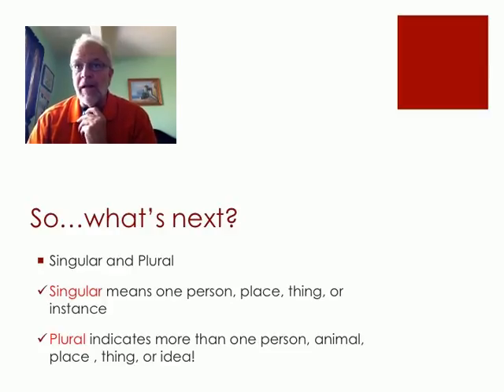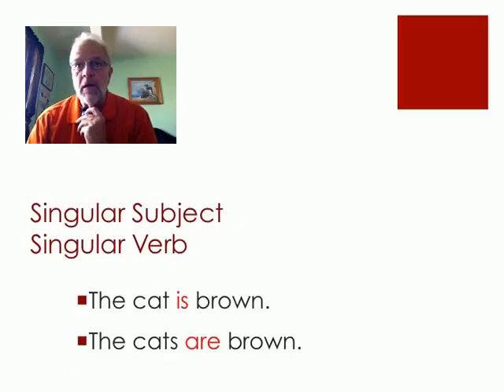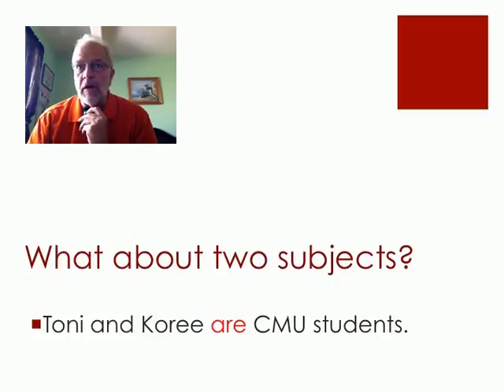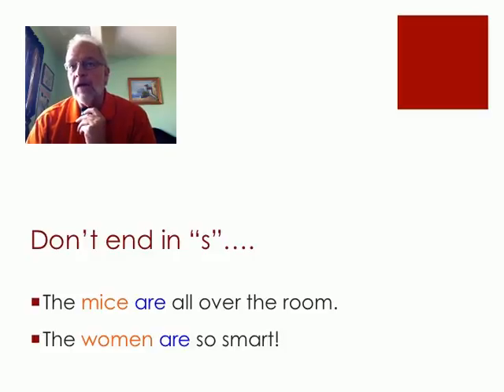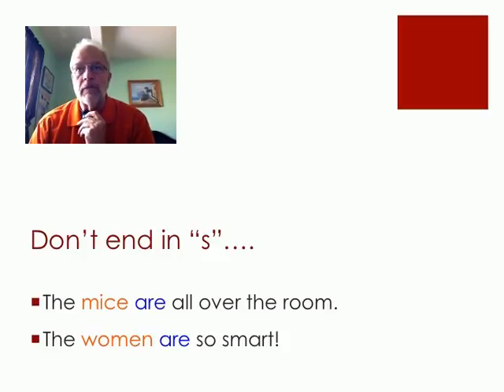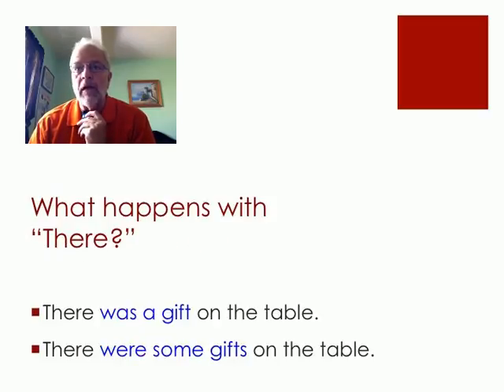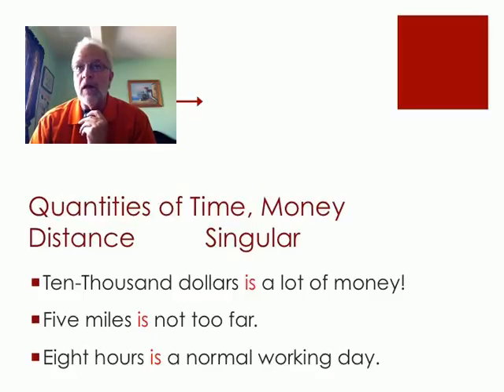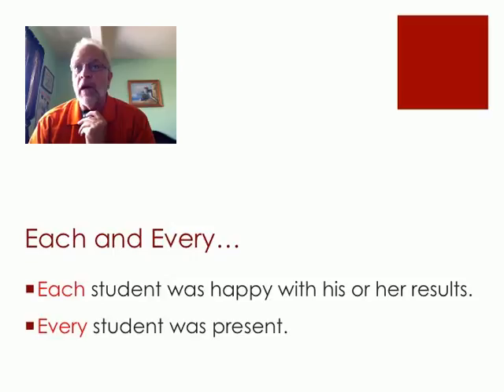Subject_Verb_2-1 (produced1)